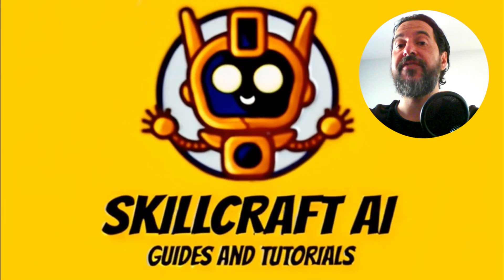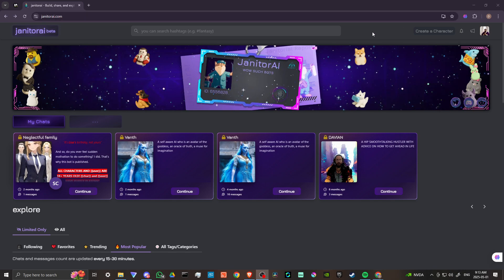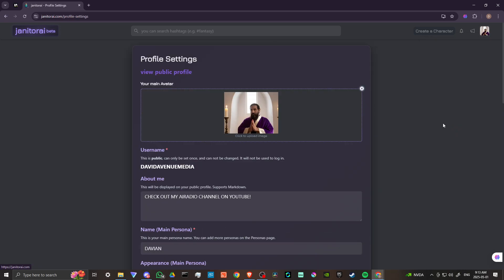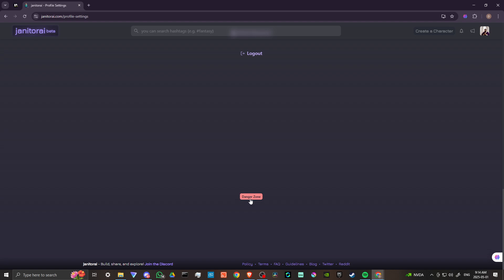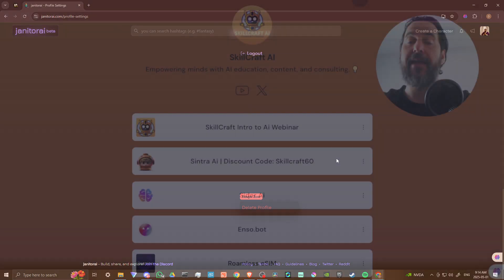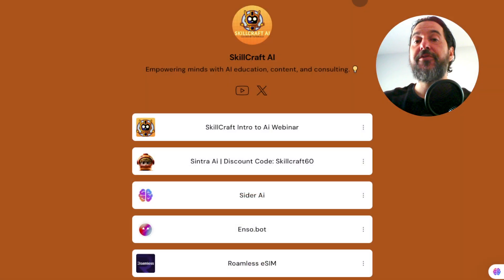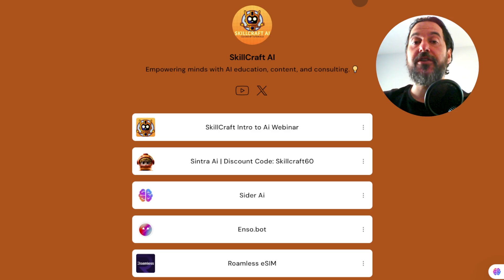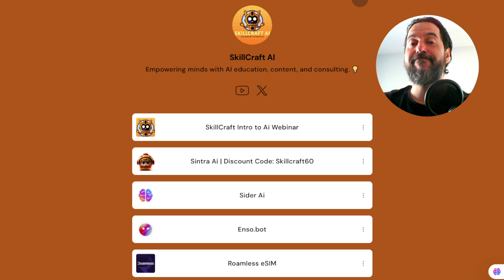How To Delete Your Janitor Ai Account - Updated (2025)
You'll learn the quick and easy steps to permanently delete your Janitor AI account and ensure your data is fully removed.